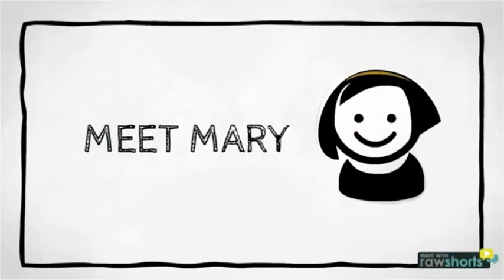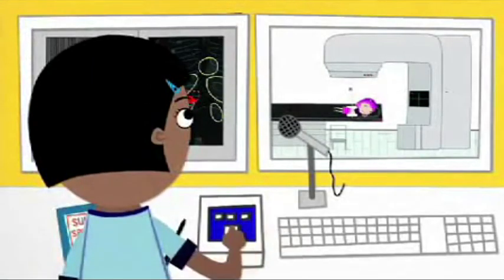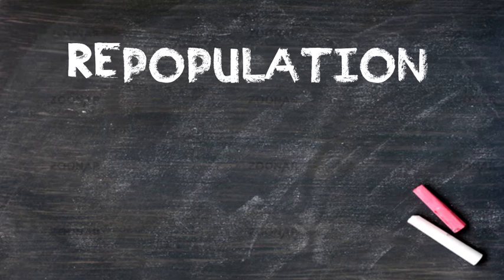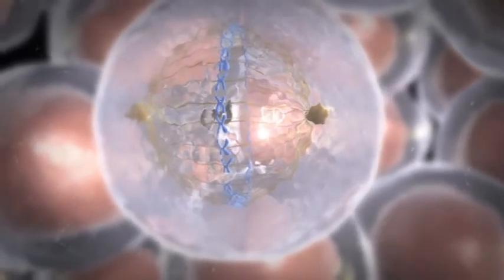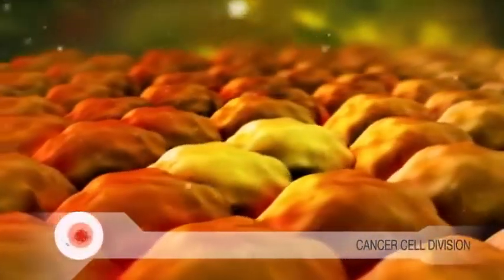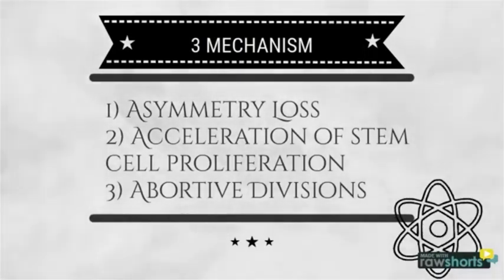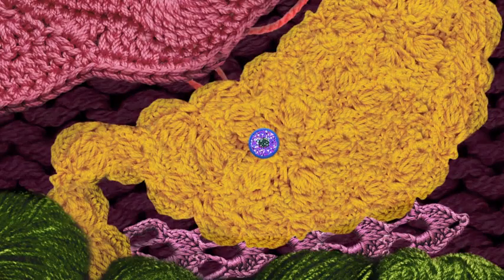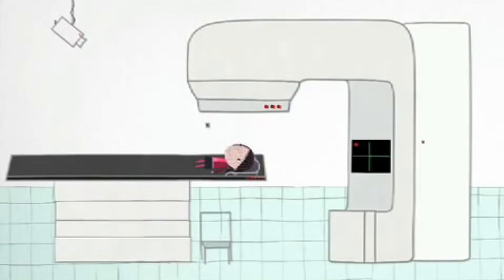Tumour response toward radiation in radiotherapy : Repopulation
A video on how tumour response towards radiation basically in radiotherapy treatment of cancer patient. One of the tumour response towards radiation is Repopulation.